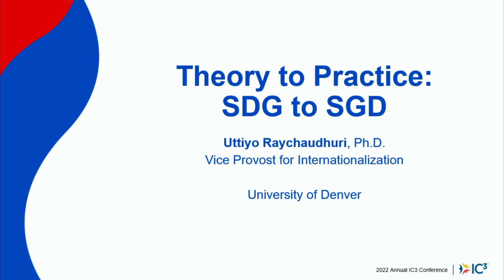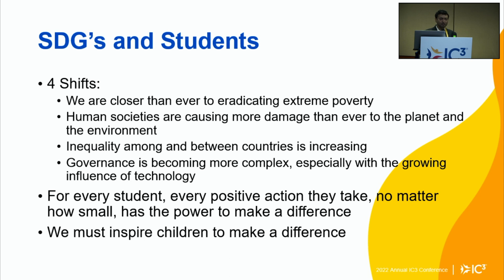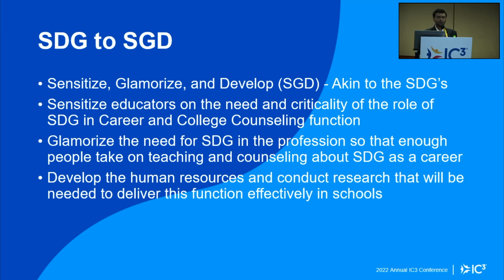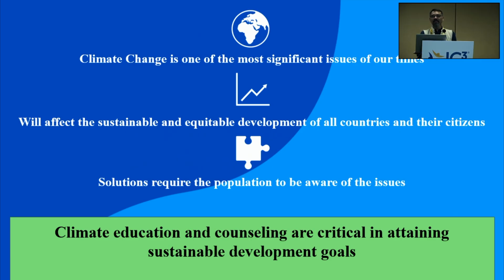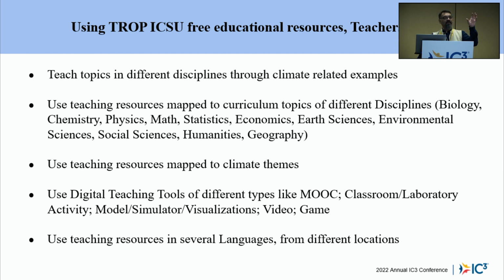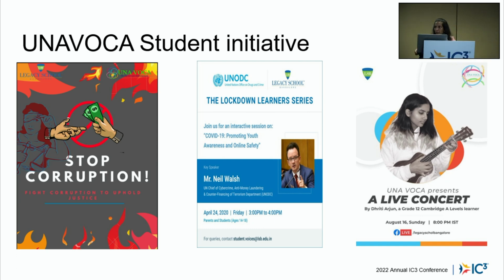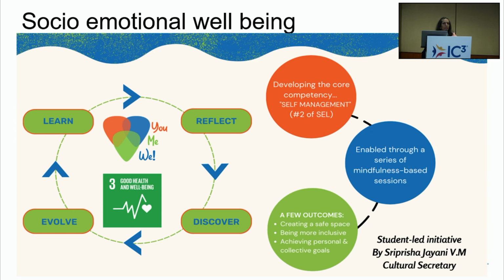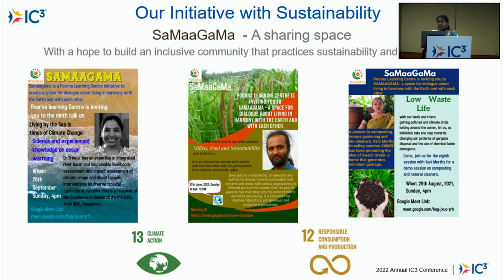Theory to Practice (SGD to SDG): Incorporating Sustainability in Counseling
The United Nations Sustainable Development Goals (SDGs) are a blueprint for a better and more sustainable future for all people and the world by 2030. We must sensitize, glamorize, and develop (SGD) the education and practice related to SDGs to provide the necessary impetus for students and all educators to engage with them actively. The 17 SDGs recognize that action in one will affect outcomes in others and improve equity to meet the needs of women, children, and disadvantaged populations to provide ACCESS to all. Counselors must inspire to make a difference and be changemakers by reflecting on education and its purpose so we can transform learning. This session builds on the idea that practical implementation of theoretical knowledge is critical to cultivating key competencies for information acquisition, learning, experience, and reflection to lead lives of purpose.